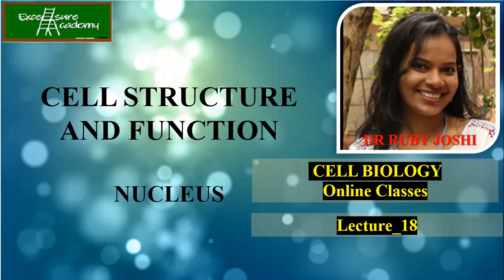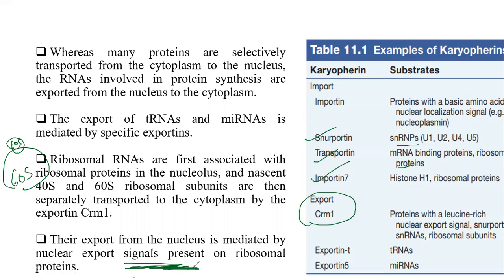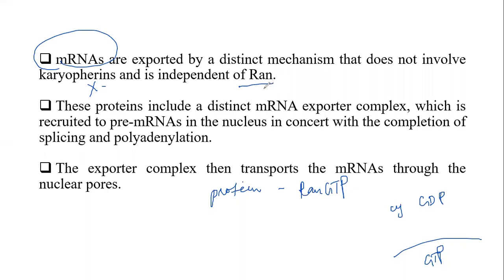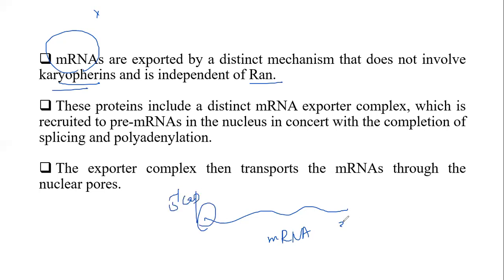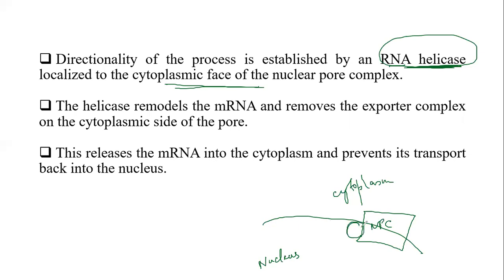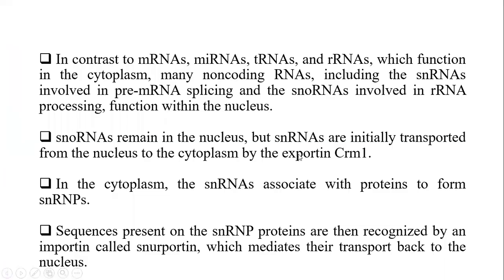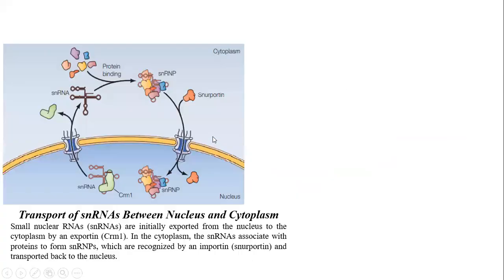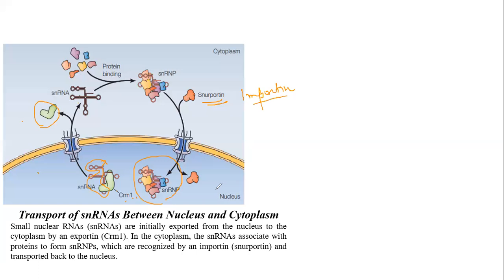Cell Biology Lecture_18 Cell Structure and Function Nuclear pore complex Transport of RNAs